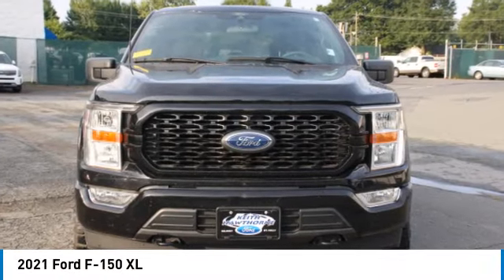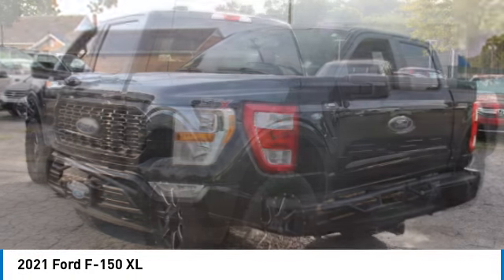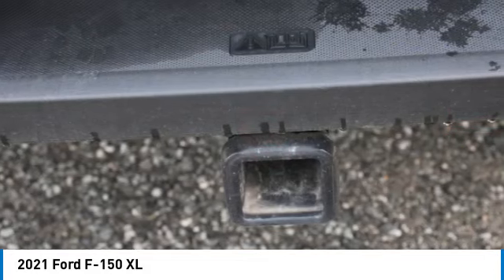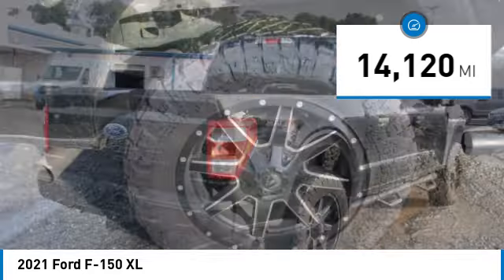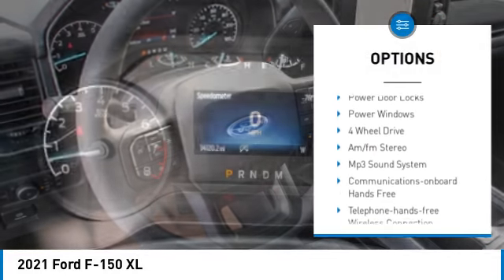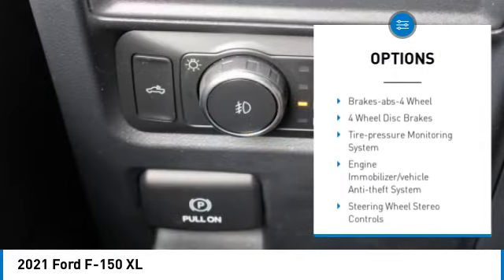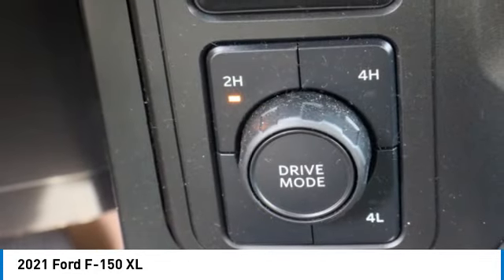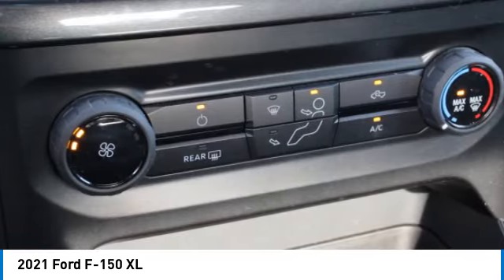2021 Ford F-150 T33131XA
2021 Ford F-150 XL

617 N. Main St.

XLT trim, Agate Black exterior and Black interior. ONLY 14,120 Miles! EPA 22 MPG Hwy/19 MPG City! Onboard Communications System, iPod/MP3 Input, Flex Fuel, 4x4, Aluminum Wheels, Back-Up Camera. KEY FEATURES INCLUDE: 4x4, Back-Up Camera, Flex Fuel, iPod/MP3 Input, Onboard Communications System. Ford XLT with Agate Black exterior and Black interior features a V6 Cylinder Engine with 290 HP at 6500 RPM*. BUY WITH CONFIDENCE: CARFAX 1-Owner OUR OFFERINGS: What Does Keith Hawthorne Ford Offer Drivers from Belmont, Charlotte, Gastonia, Shelby, Hickory, Mount Holly, NC, and Fort Mill, SC? Truly Exceptional Customer Service from Every Angle and most importantly the Keith Hawthorne Advantage on all new vehicles and certain used vehicles. Horsepower calculations based on trim engine configuration. Fuel economy calculations based on original manufacturer data for trim engine configuration. Please confirm the accuracy of the included equipment by calling us prior to purchase.